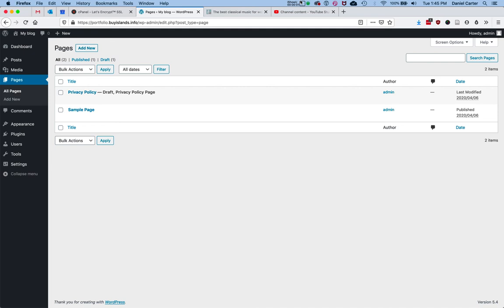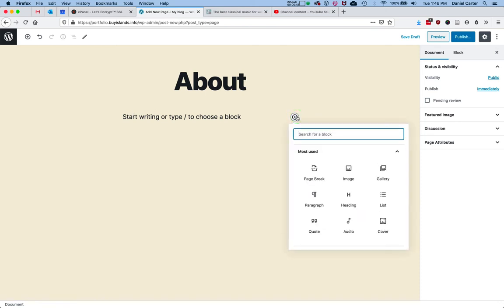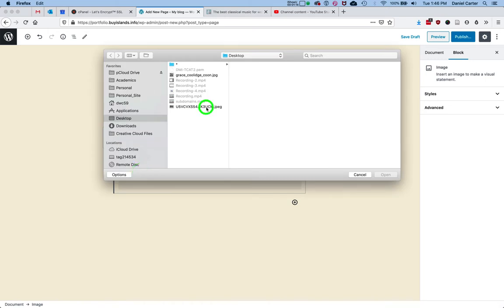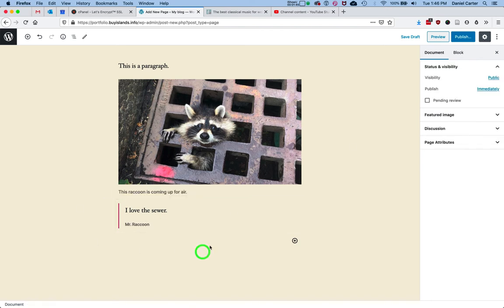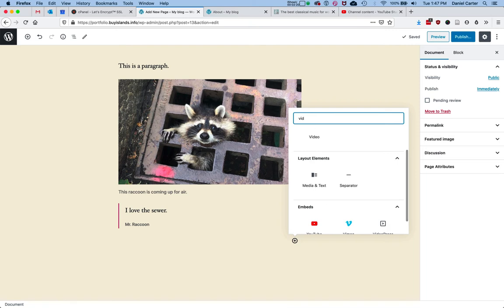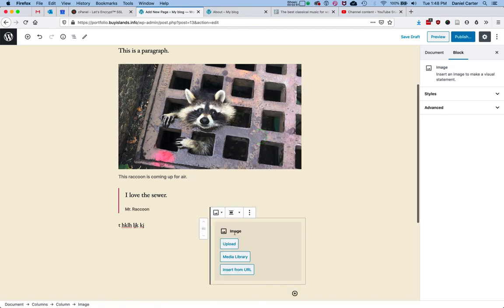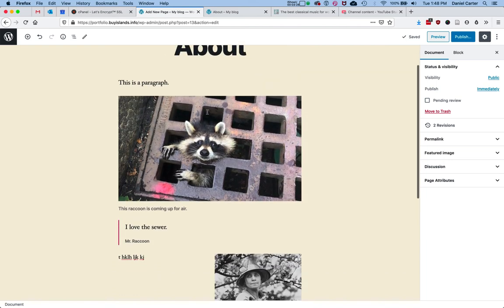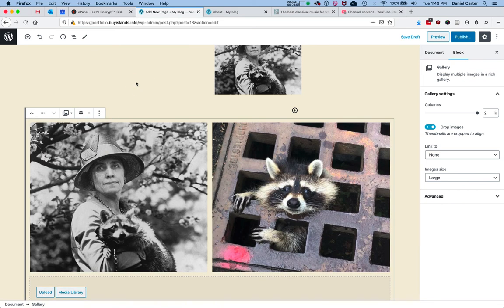Editing Content with Blocks